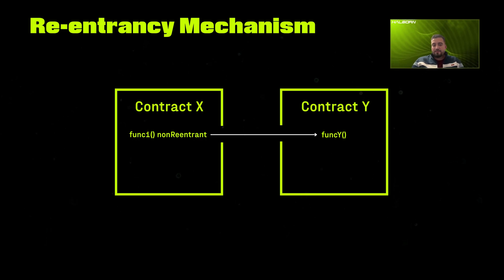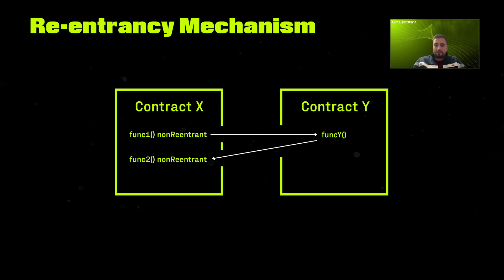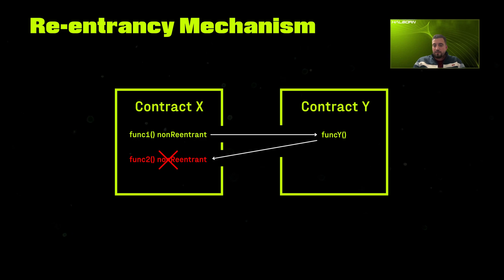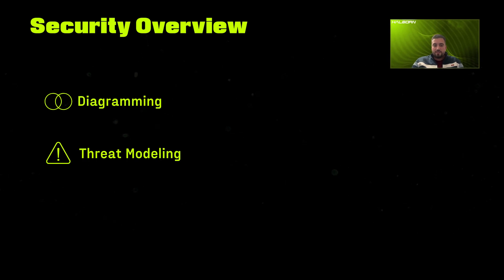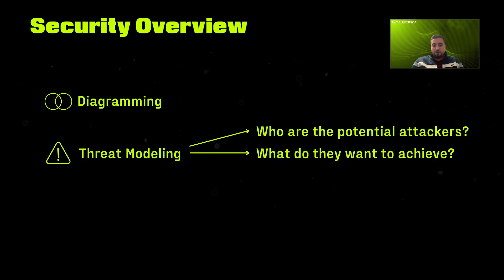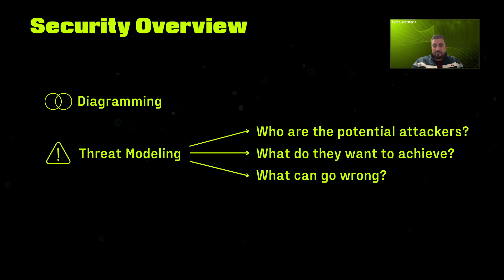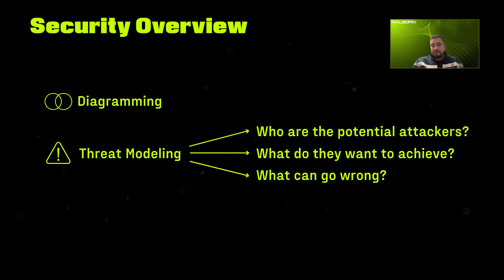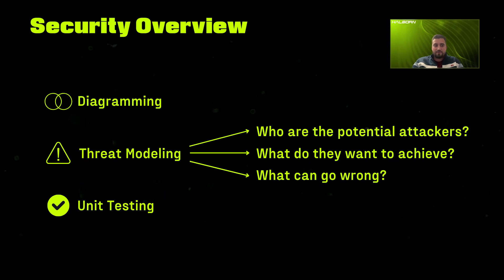Configure your Re-entrancy Protections Properly! | Critical Spotlight E5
What are reentrancy modifiers, how can they backfire, and what strategies can prevent broken functionality? 💡

📣 Have you faced challenges with reentrancy protections in your projects? Share your experiences in the comments! 💬

Connect with Halborn!

Join our Co-Founder, Rob Behnke, and Jakub Zmysłowski, Offensive Security Engineer at Halborn, as they explain how reentrancy protections can disrupt functionality, how Jacob found a critical during a security assessment, and how developers can secure their applications in this informative Critical Spotlight episode! 🚀